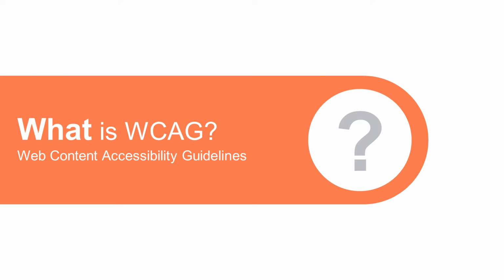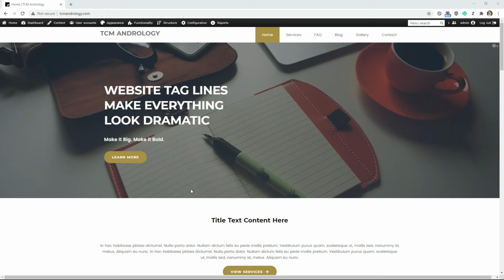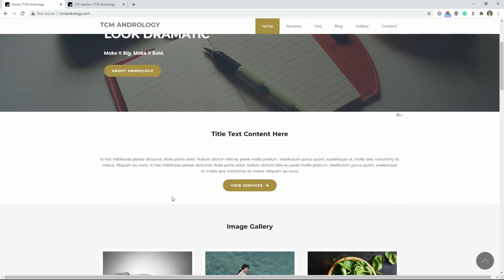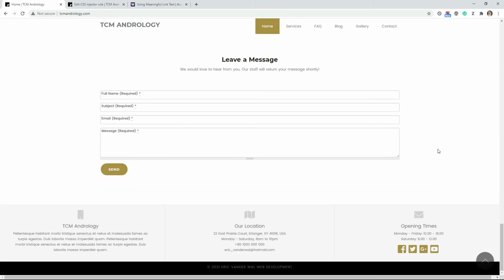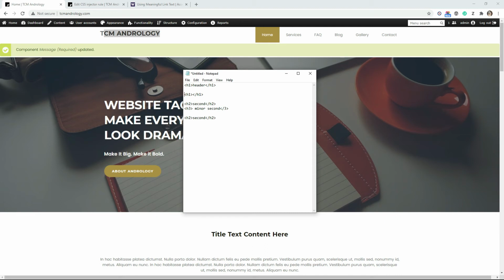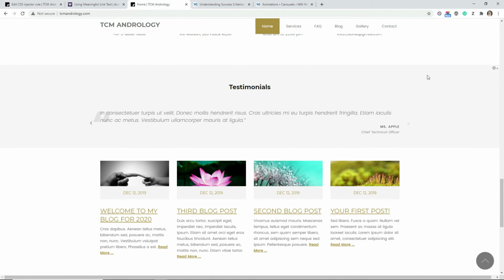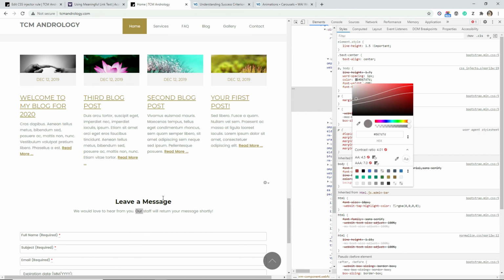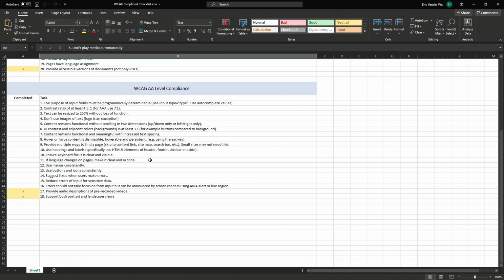Web Accessibility for ADA Web Compliance